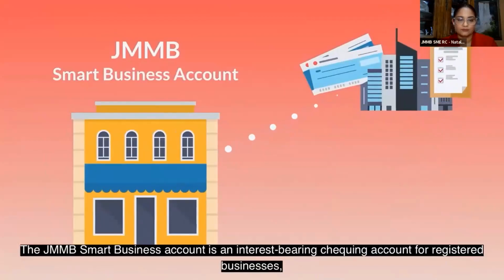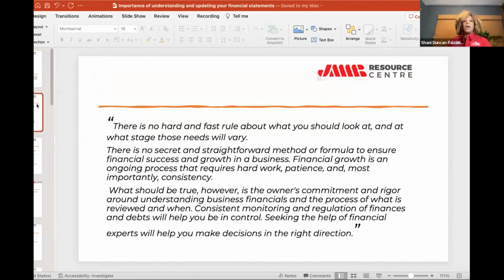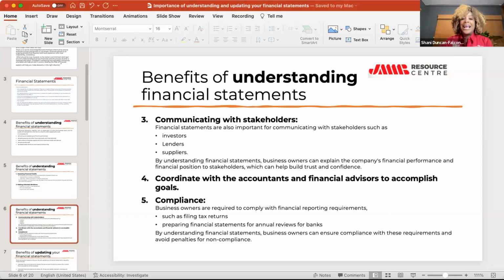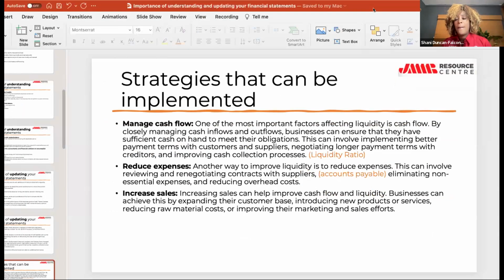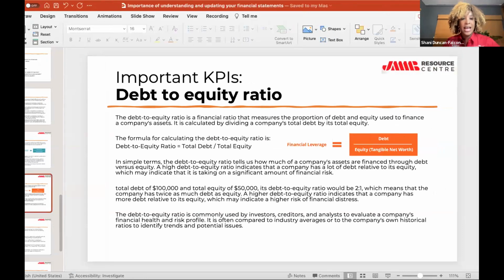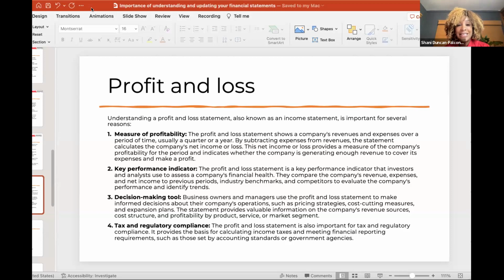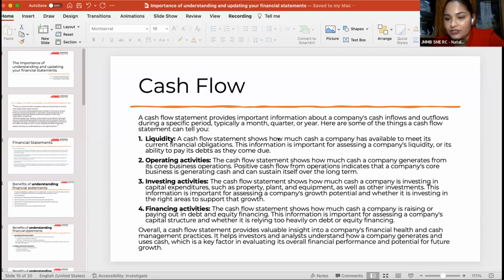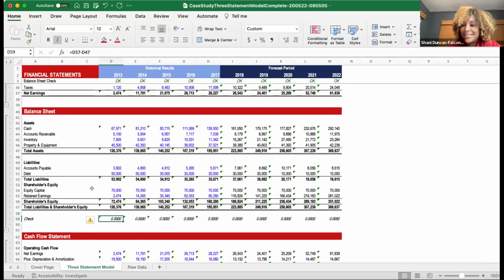SME Resource Centre - The Importance of Understanding and Updating Your Financial Statements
Mrs. Shani Duncan-Falconer, Senior Corporate Manager - JMMB Group SME Resource Centre will discuss the importance of understanding business financial statements as well as the importance and benefits of regularly updating the financial statements.